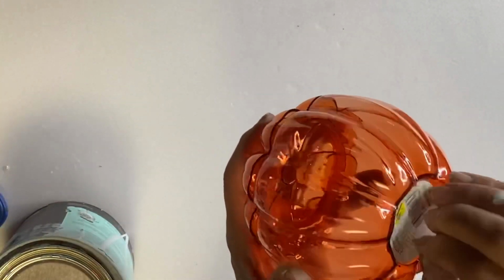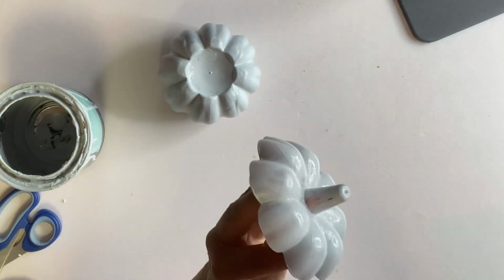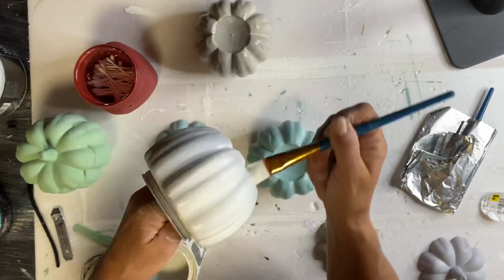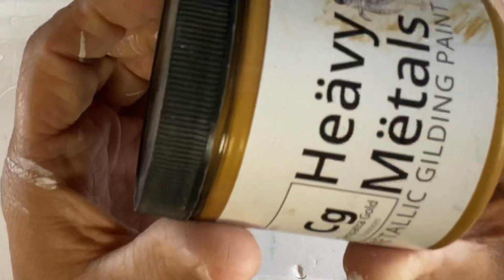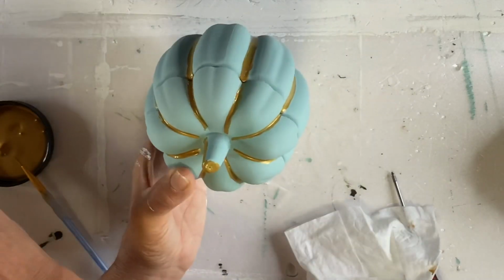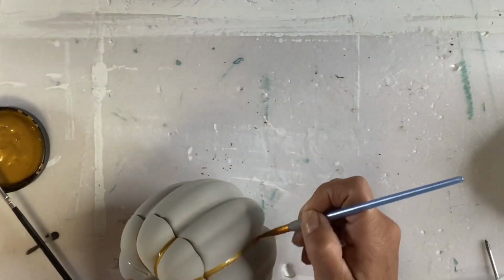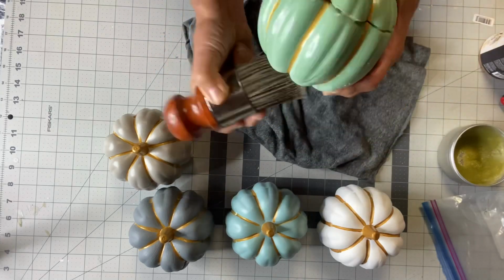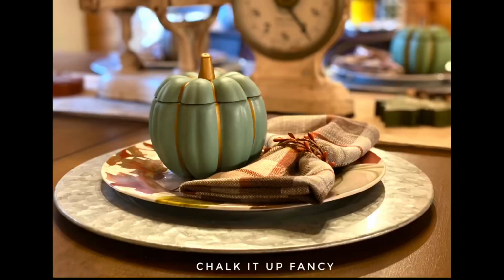DIY Dollar General Plastic Pumpkin Turned Pumpkin with Bling